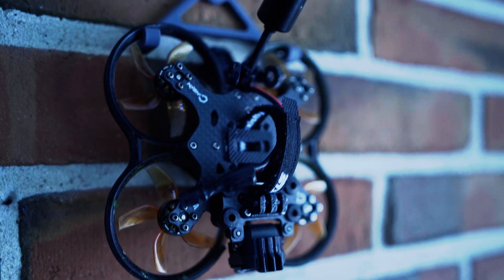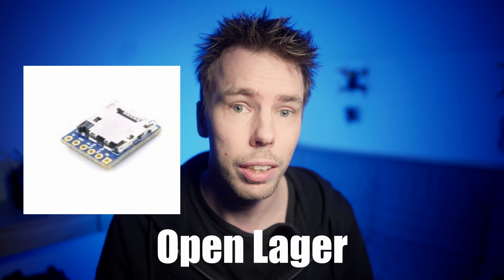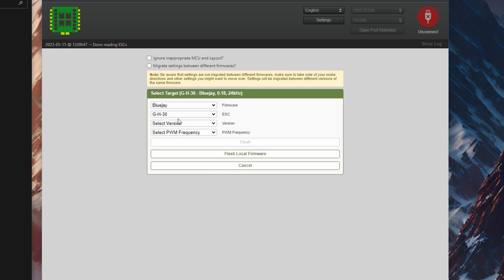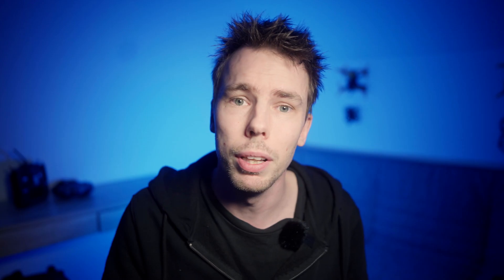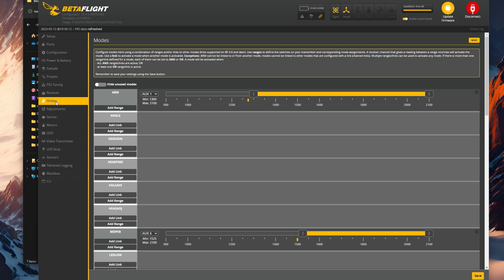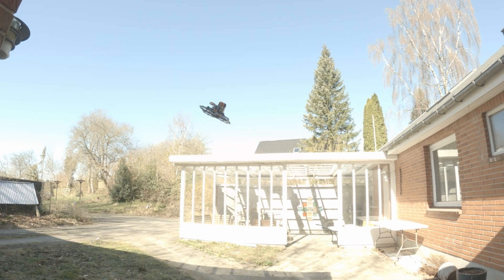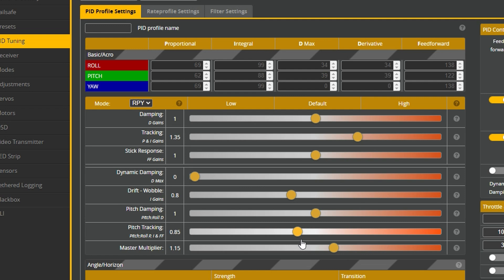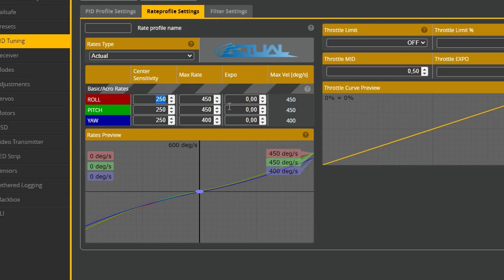Betaflight 4.4: Easy Tuning for Better Flight Performance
The easiest tuning guide for betaflight 4.4 is out, anyone can follow along, from beginner to experienced pilots. hope you get some amazing flying quads!.

***FPV setup***
Main
ImpulseRC Apex 5"
XRotor Micro
Succex 45A / Bluejay
Caddx vista Og DJI Cam
ELRS

Cinewhoop mixed:
CineOn c35 - 4.3 / bluejay
CineOn c20 4.3 /blueJay

Radiomaster TX16S mkii ag01 ELRS